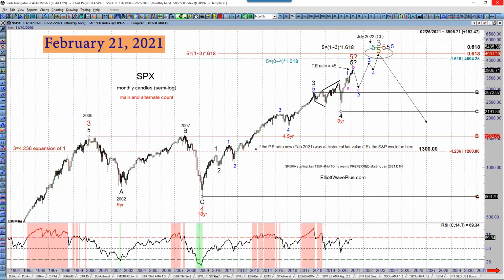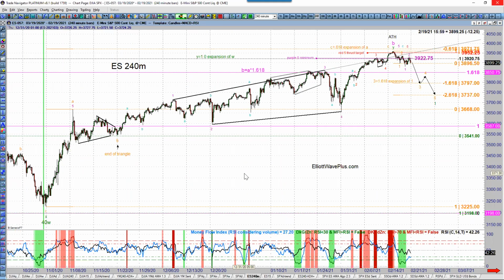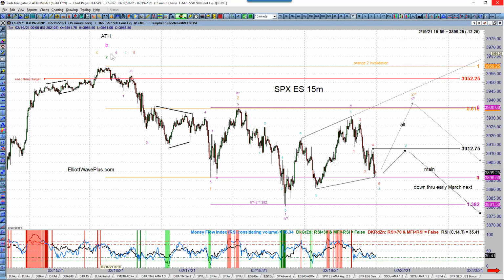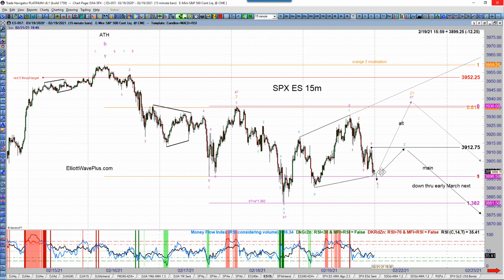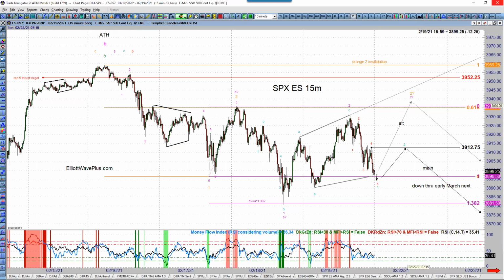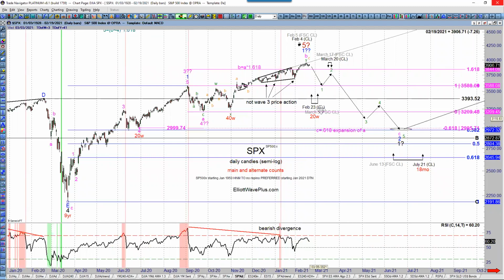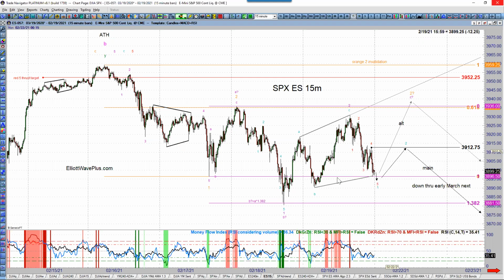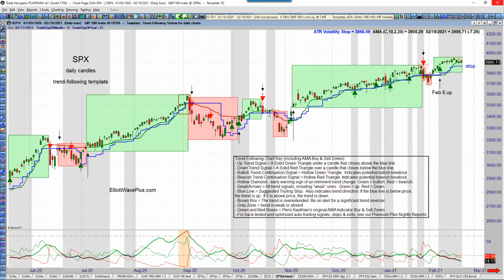Dow Jones Industrial Average and S&P-500 Coverage | Part 2 of 3 | Elliott Wave Plus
Here’s an excerpt from the February 21, 2021 weekly “Counts” webinar from Elliott Wave Plus. This is video #2 of 3 of our DJIA and S&P-500 coverage series of free blog posts. In this clip, Sid provides Elliott Wave analysis on the S&P-500 (SPX ES contract). Check out Sid's projected price targets, projected internal wave structures, and cycle-analysis date-windows in the video. (Spoiler alert: His analysis has been pretty much spot on).

Our weekly webinars and bi-weekly screenshots include multiple timeframe charts that include our Fibonacci price targets and projected date-windows for reversals. We call these many charts our future roadmaps. Our weekly webinars are available at ElliottWavePlus.com to Pro-Plan subscribers every Sunday. During each webinar, we include detailed technical analysis and projected future roadmaps for many dozens of tradable items like major stock indices around the globe, commodities, currencies, bonds, sentiment, individual stocks, and popular ETF's.

Please note, our entry level $25 per month Trend Plan does not include any Elliott Wave or Cycle analysis, as shown in this example video.  It only shows how trend-following traders are likely to be positioned currently.

ElliottWavePlus.com offers free content for everyone. Learn about counting waves, labeling charts, and how to apply Fibonacci price targets. Learn how beneficial it is to look at different trading items, and how it can help you see the overall big picture. There are many tutorial videos under the Resources tab at our site.